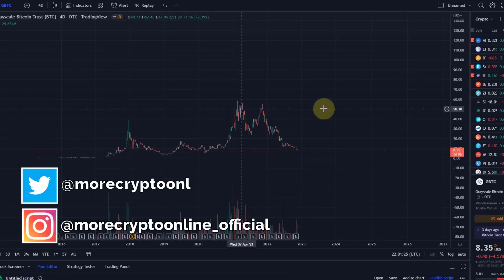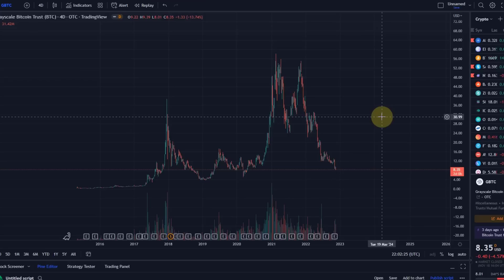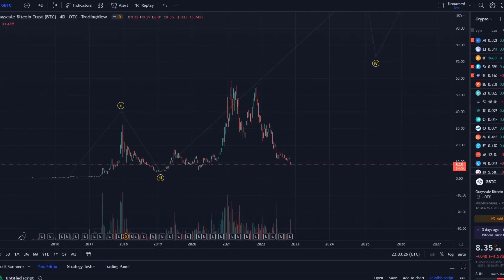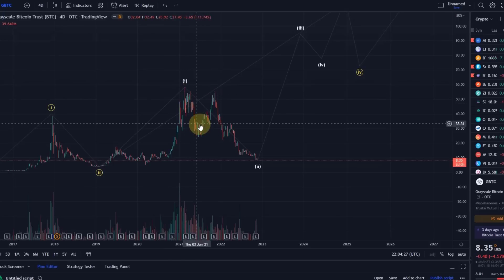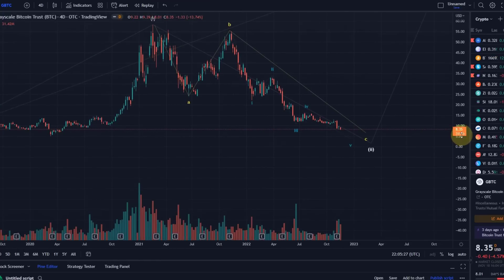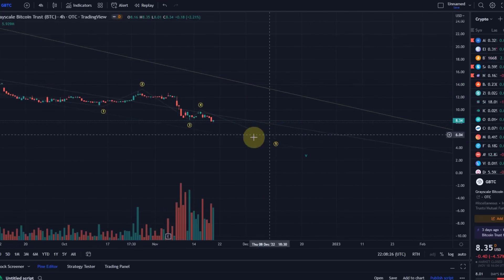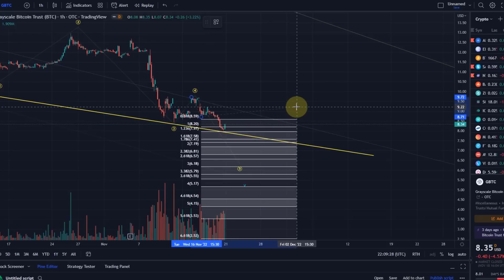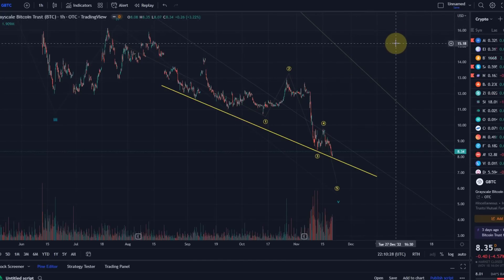Bitcoin GBTC Price News Today - Grayscale BTC Technical Elliott Wave Analysis and Price Prediction!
Bitcoin GBTC Price News Today - Grayscale BTC Technical Elliott Wave Analysis and Price Prediction! Bitcoin GBTC Grayscale Trust price and carry out a technical analysis. I also talk about my Bitcoin Elliott Wave count and discuss where the price could be going next.

Code: WE4091